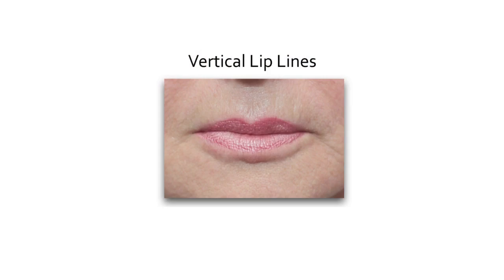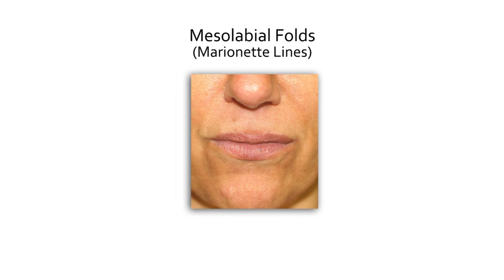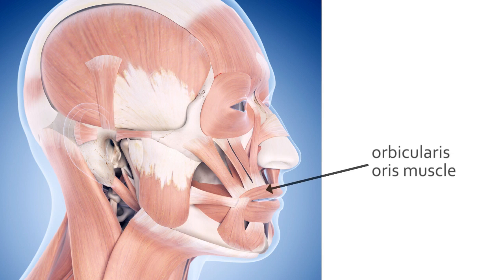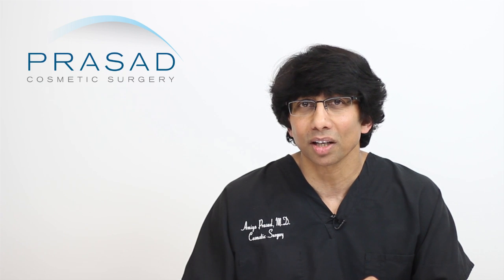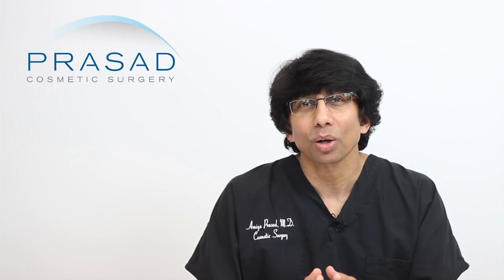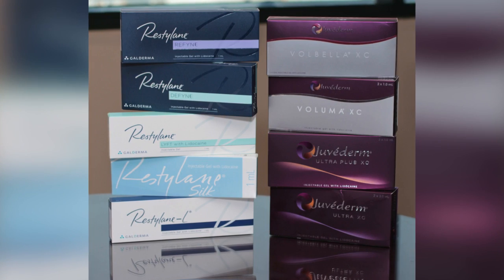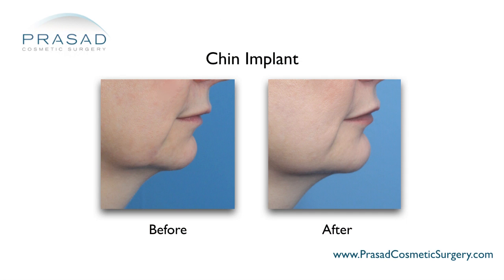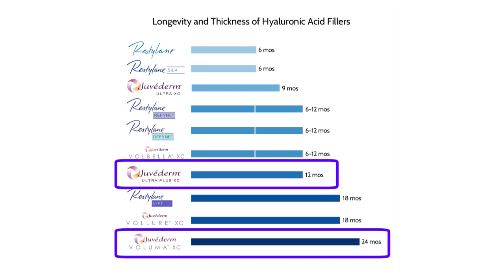How to Treat Lines, Folds, and Wrinkles Around the Mouth and Lips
New York oculoplastic and reconstructive surgeon Amiya Prasad, M.D. talks about different types of lines around the mouth that occur with facial aging changes, and how to address them with different modalities such as Botox®, hyaluronic acid fillers, laser treatment, and a specialized filler procedure called Structural Volumizing:

0:20 — Three types of lines around the mouth area that occur with facial aging

1:18 — Dr. Prasad details his background training in cosmetic oculofacial plastic and reconstructive surgery, as well as his experience as a facial rejuvenation specialist

1:47 — The causes of deep vertical lines that appear around puckered lips

2:15 — How vertical lines around the lips can be addressed with the help of Botox®

2:44 — Longevity of results with Botox®, and frequency of maintenance treatment

3:09 — Other causes of vertical lines around lips related to volume loss and diminished skin quality

4:28 — What causes nasolabial lines to form and how they can be addressed with a specific filler treatment called Structural Volumizing

4:45 — How Structural Volumizing is done, and how long its results can last

6:10 — How mesolabial folds, or marionette lines, form and how they can be addressed with hyaluronic acid fillers

6:39 — The difference between Radiesse and hyaluronic acid fillers

7:28 — How Structural Volumizing can improve the contour and definition of the jawline

7:54 — Healing and recovery after cosmetic filler treatment

8:27 — How filler placement is a procedure that is just as invasive as surgery